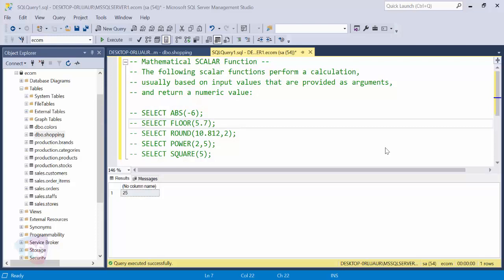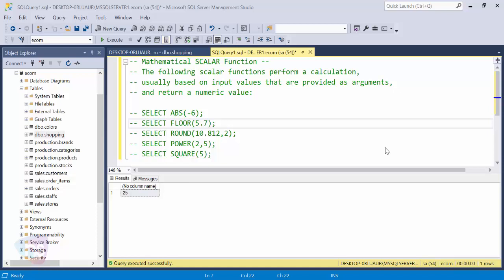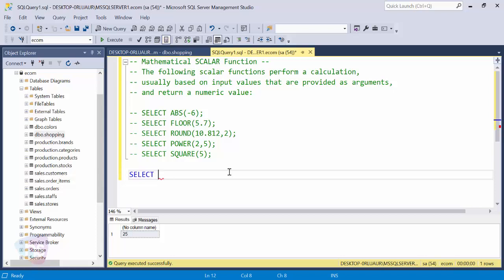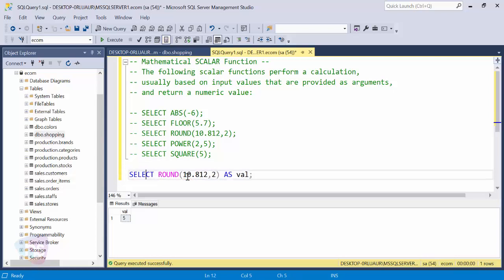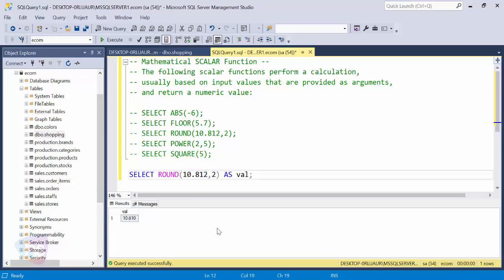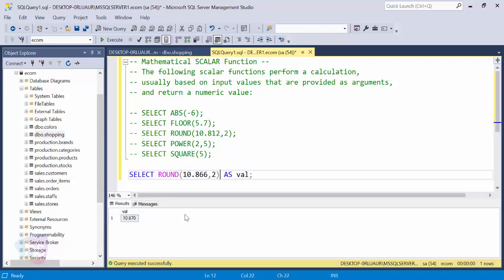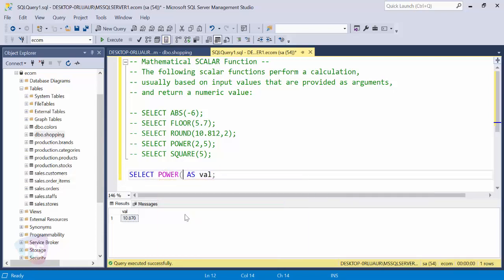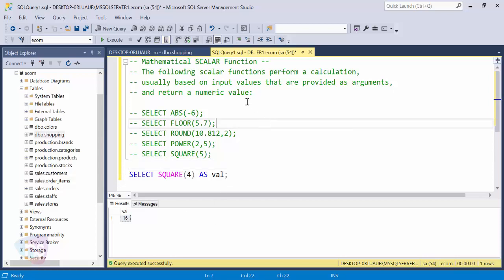Scalar Functions in SQL | SQL tutorial for beginners | Sekharmetla | Harisystems